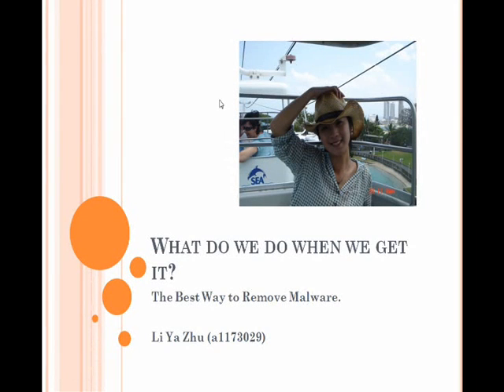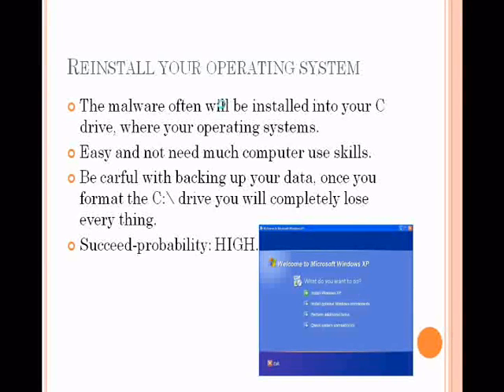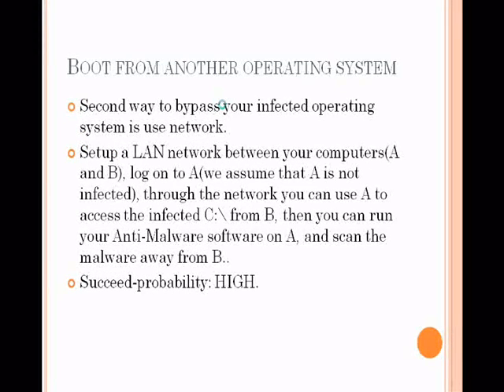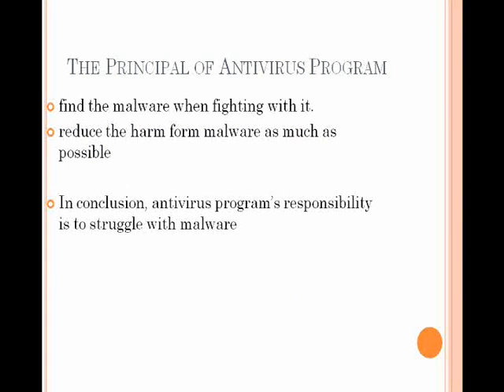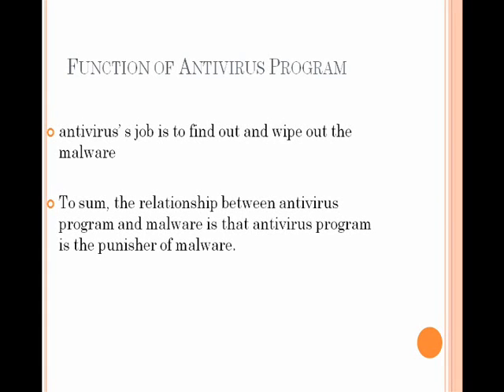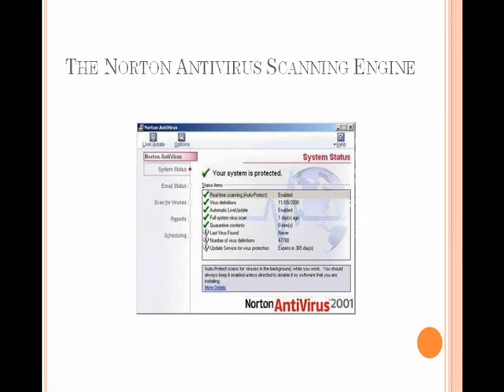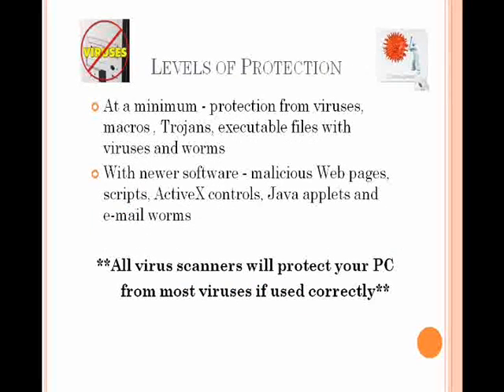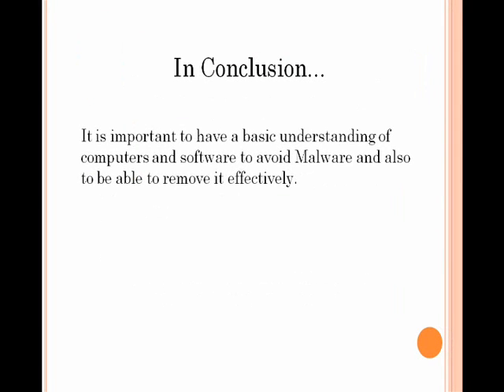MIS 205 Oral Part2